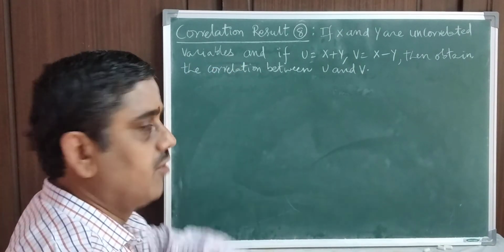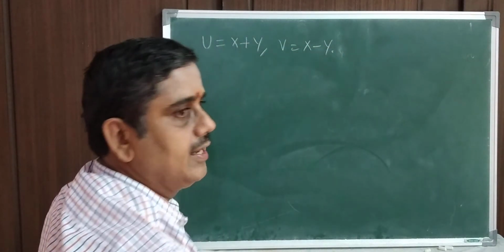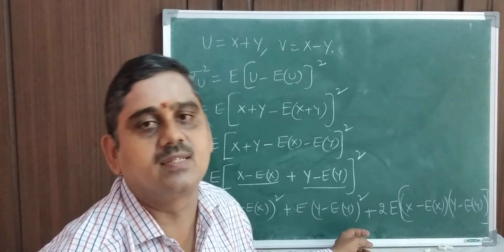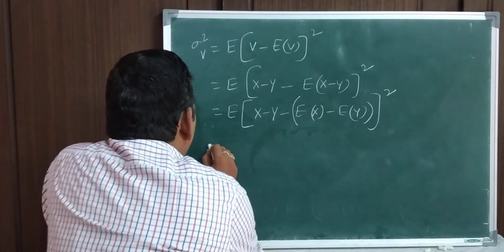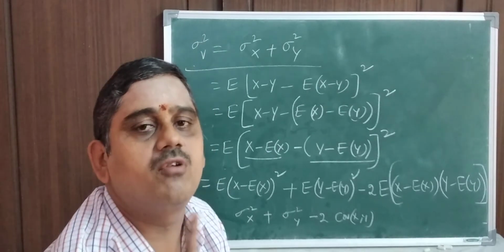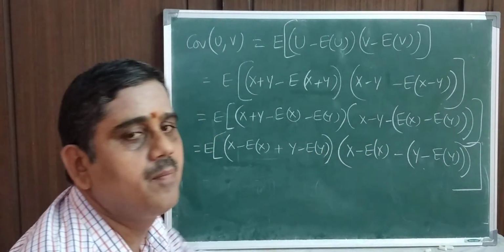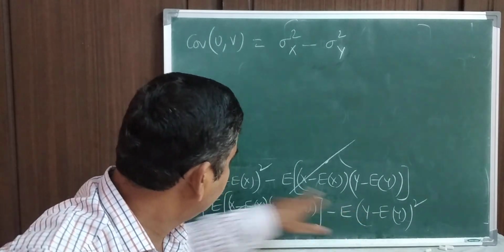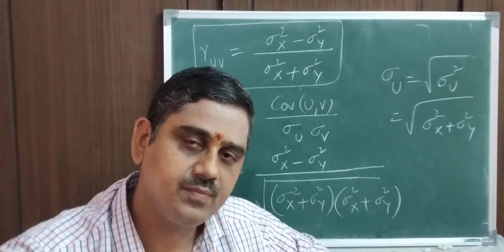Correlation Result 8